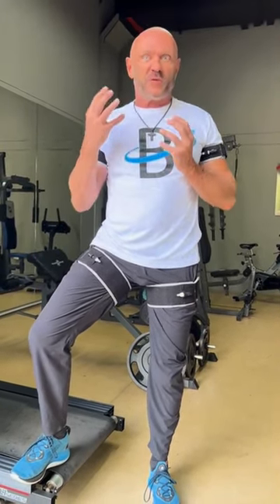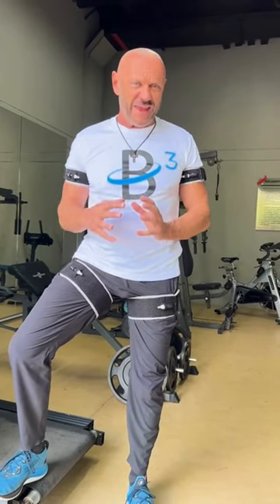The BFR Guru - Are You Working Out Too Long In The Bands?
How do you know if you are working out for too long in your B3 BFR Bands?

BFR = Blood Flow Restriction

Author: Dr. Mike DeBord, President B3 Sciences, The BFR Guru

This lecture is part of Dr. Mike DeBord’s series on tips and tricks with B3 Bands

Blood Flow Restriction Training has attracted an increasing amount of attention in the last 5 years in the US. Until now most work has focused on rehabilitation from musculo-skeletal injuries and improvement in strength and fitness for Olympic and Professional athletes.

Dr. Mike DeBord is a pioneer in implementing BFR into the everyday life of kids, teenagers, moms, dads, and seniors.

About the Author: Dr. Mike DeBord

Dr. Mike DeBord is a former Chiropractor and owned his own Chiropractic and Performance Center for 15 years.

Dr. Mike discovered BFR bands in 2016 and shortly after started building B3 Sciences. He has 6 years of use, research and experience using and applying BFR, as well as 6 years of reviewing over 300 papers, studies, and reviews of BFR. Dr. Mike has vast knowledge of the entire BFR industry. He has 4 years of experience educating Clinics, PTs, Doctors, and ATCs on how to implement BFR, and is a consultant to many sports HS, Collegiate, Olympic and Professional Sports Teams. Dr. Mike is one of the top experts in the world in BFR. He teaches a BFR Certification course to Health Professionals, Trainers, Athletes, and everyday people in all 50 states.